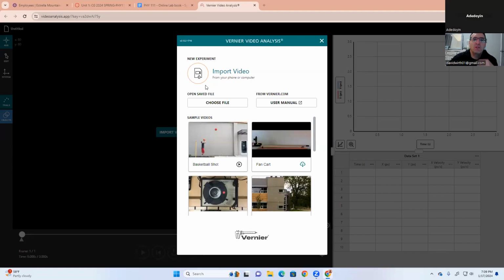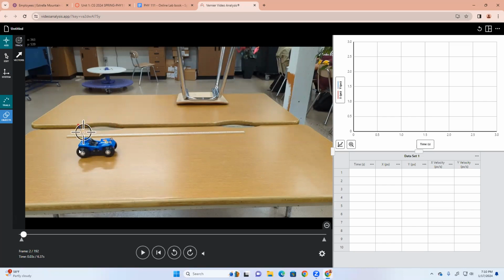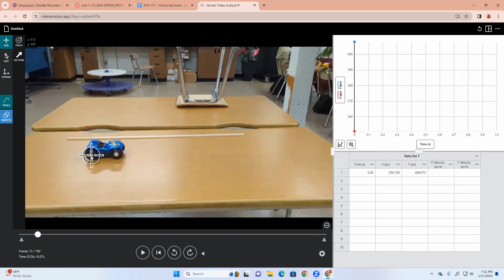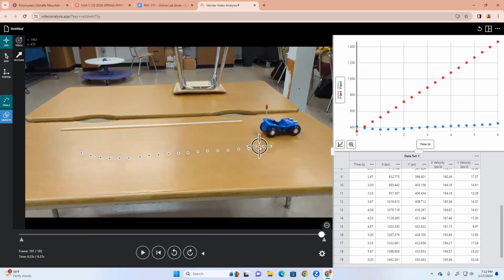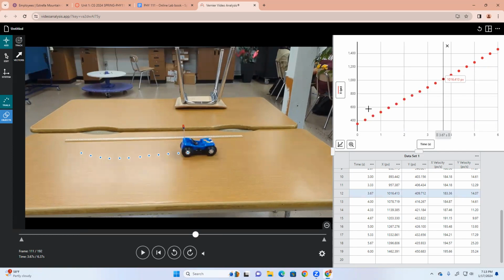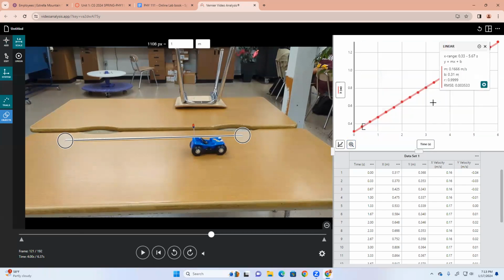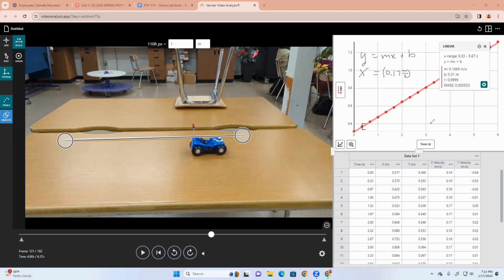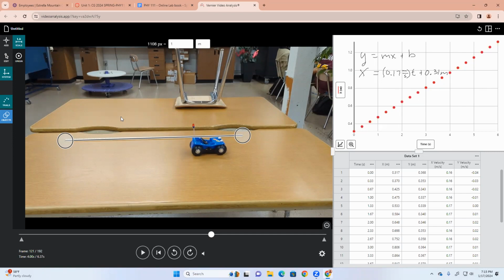Vernier Video Analysis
Basic Introduction to Vernier Video Analysis: how to create points, calibrate the units and find a model for the data.